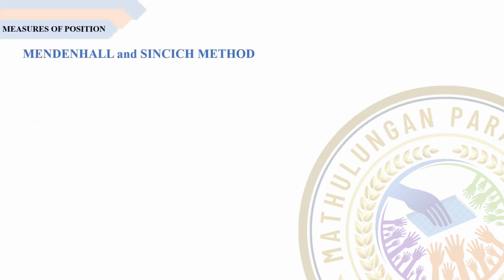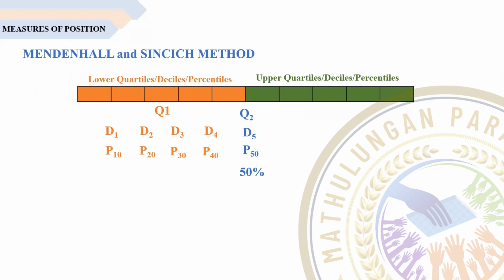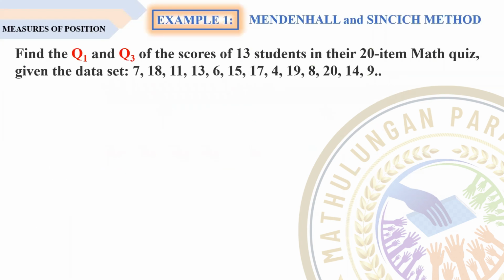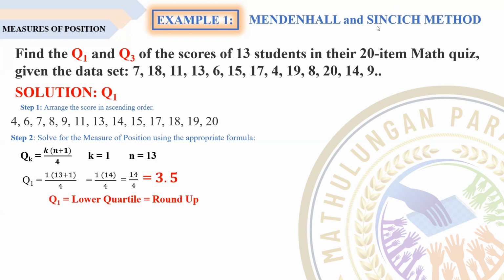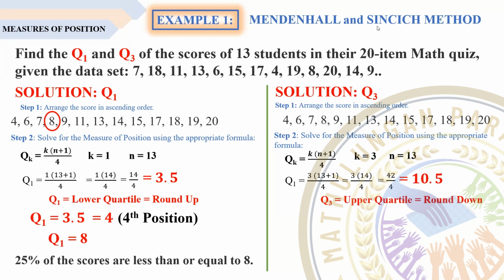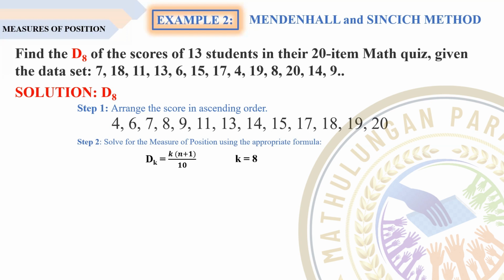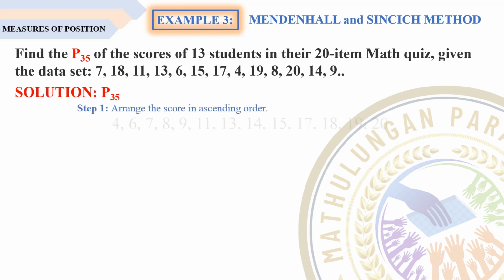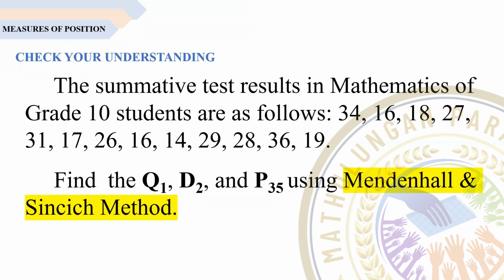Mendenhall and Sincich Method | Q4 - Lesson 2 | Tagalog - English Tutorial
The main OBJECTIVE of this video tutorial is to help learners in solving Measures of Position using MENDENHALL and SINCICH METHOD!